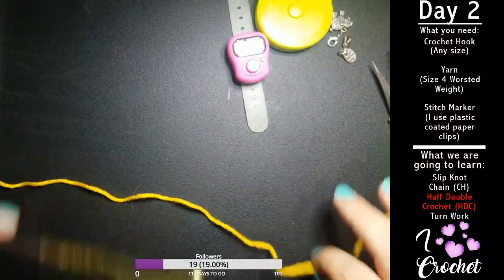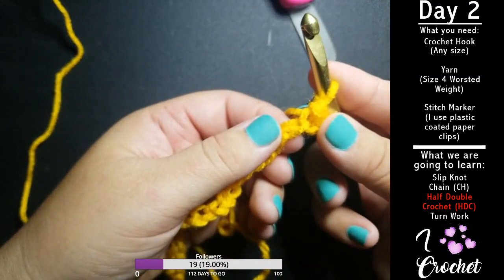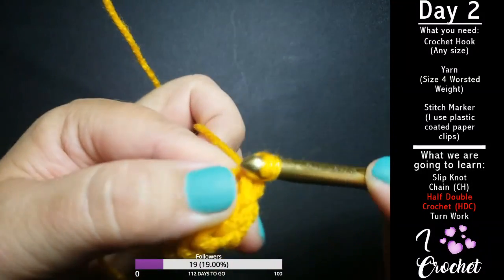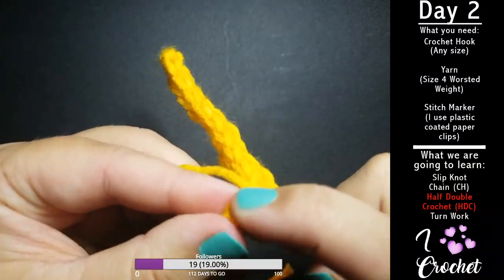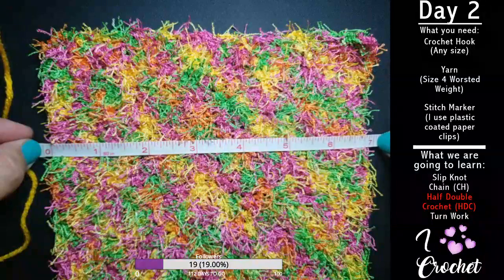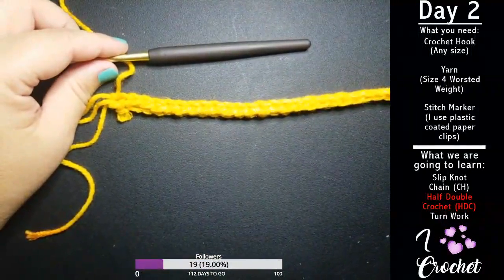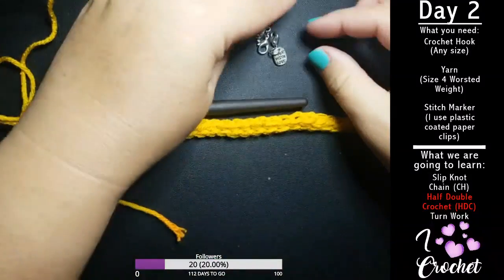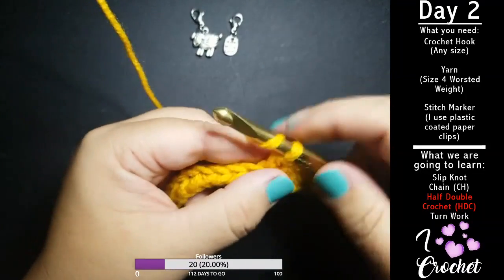Learning to Crochet Day 2 Part 1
Today we are going over the Slip Knot Chan (CH), Half Double Crochet (HDC), and Turn Work